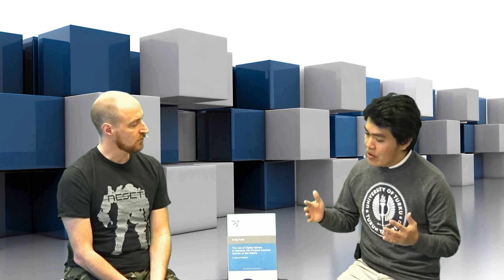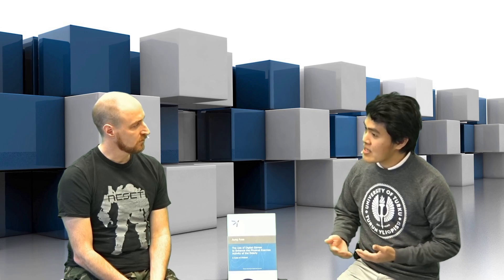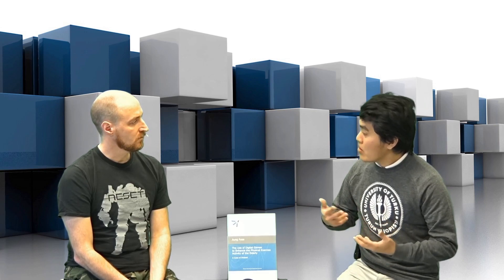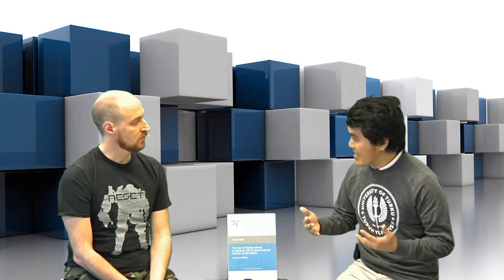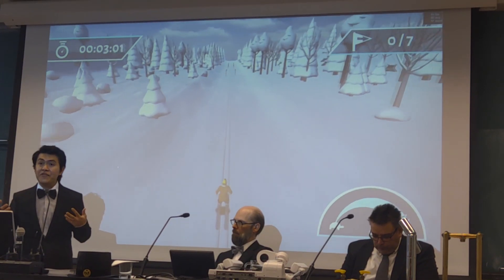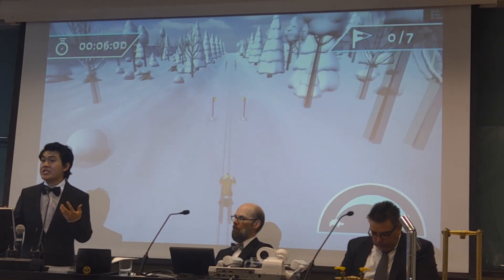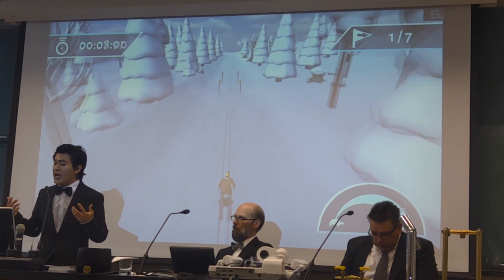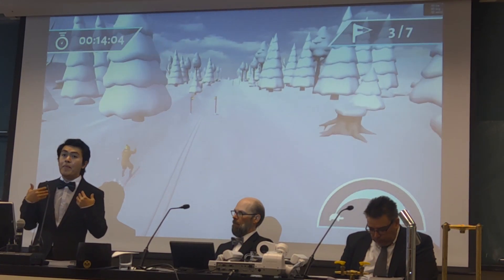Doctoral thesis defence interview with Aung Pyae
Aung Pyae defended his dissertation 14 February 2020 at the Department of Future Technologies, University of Turku. His dissertation topic was The Use of Digital Games to Enhance the Physical Exercise Activity of the Elderly: A Case of Finland.

Aung Pyae was interviewed by Tapani Joelsson 13 February 2020.